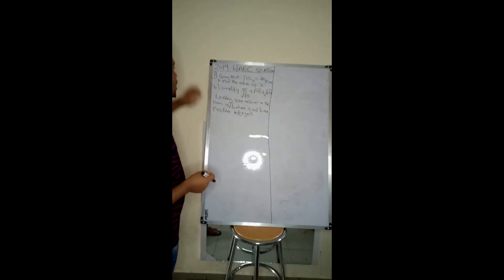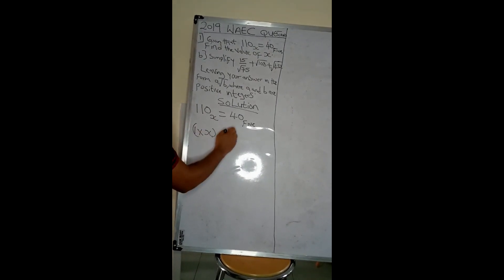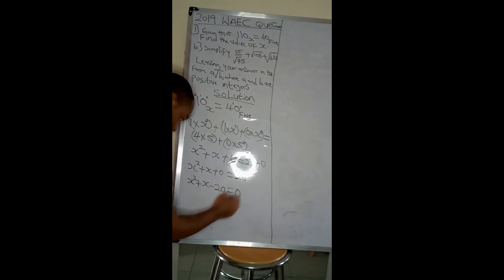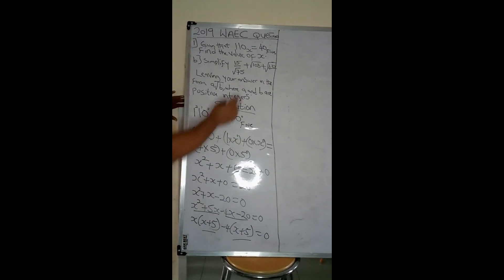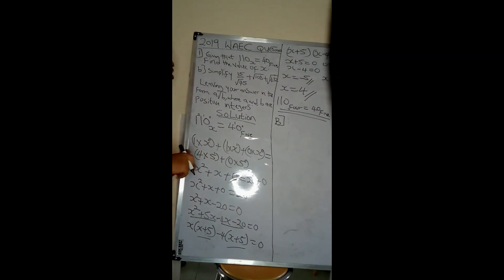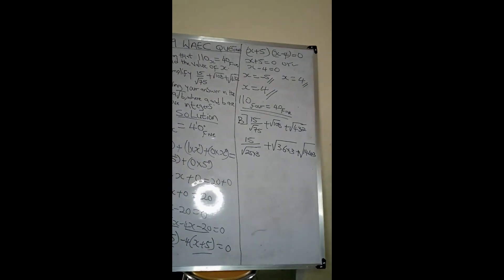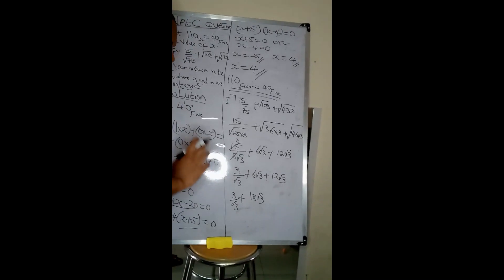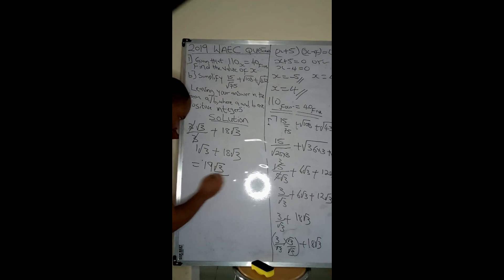2019 waec question1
Solution to 2019 Waec theory question 1 part 1